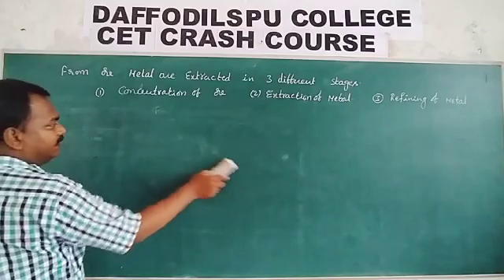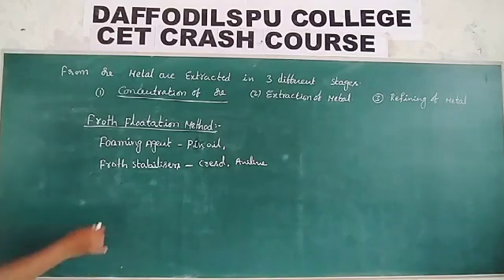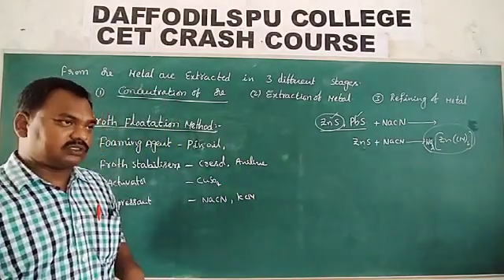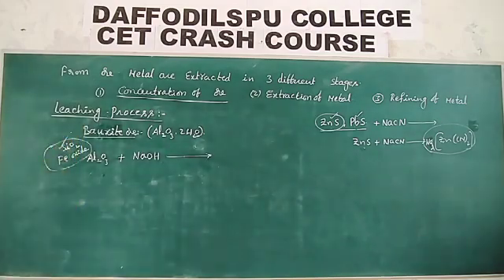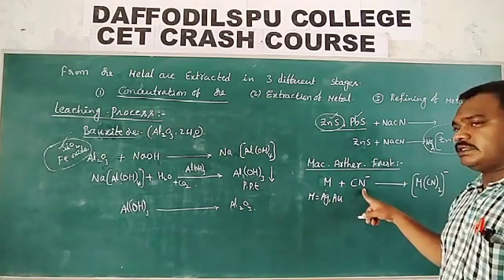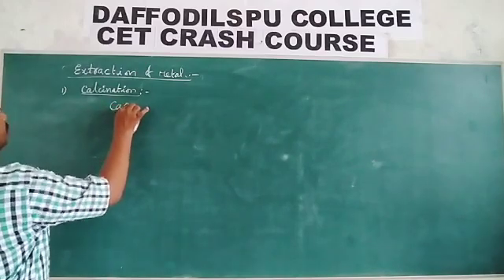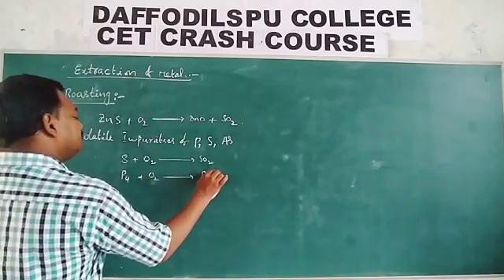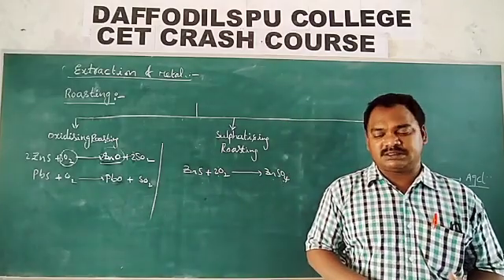CET, Metallurgy 10